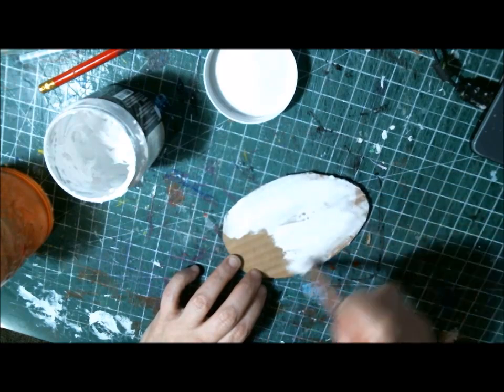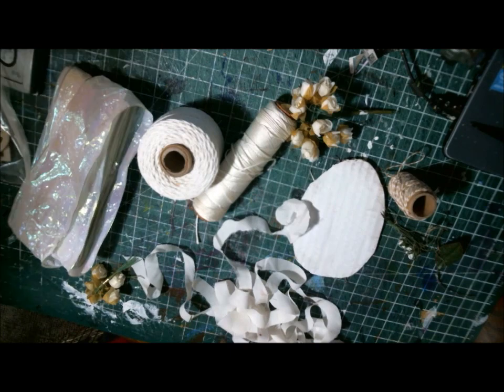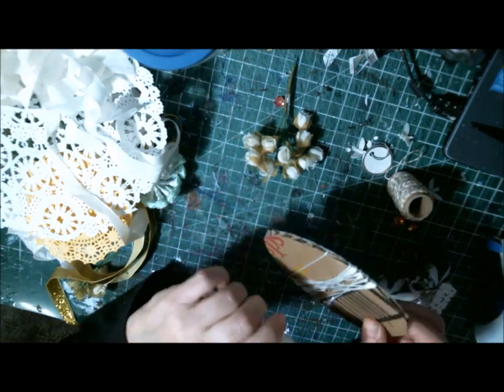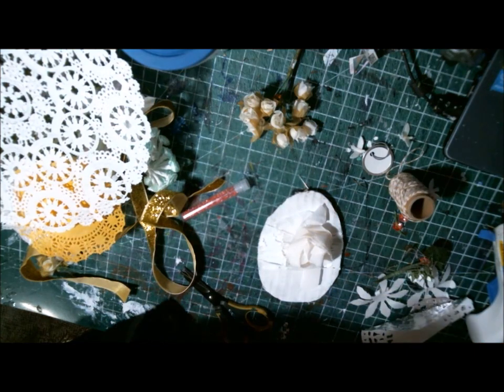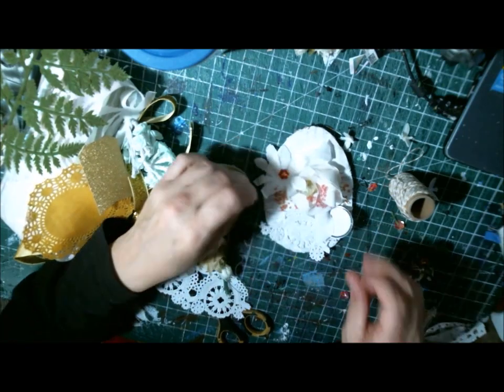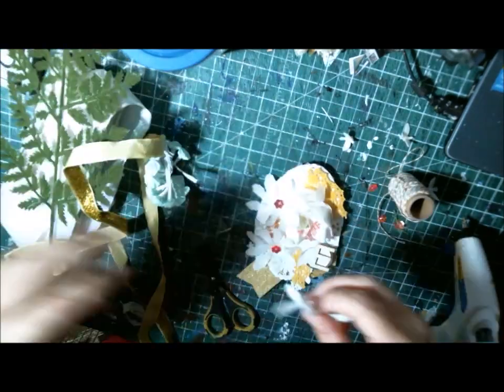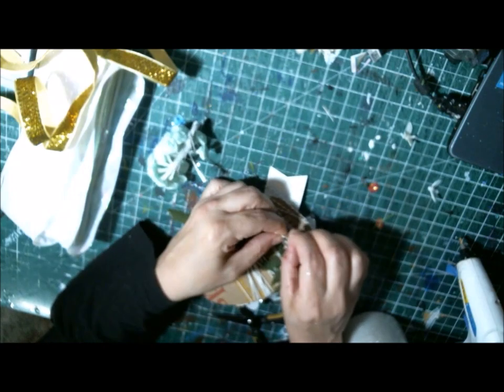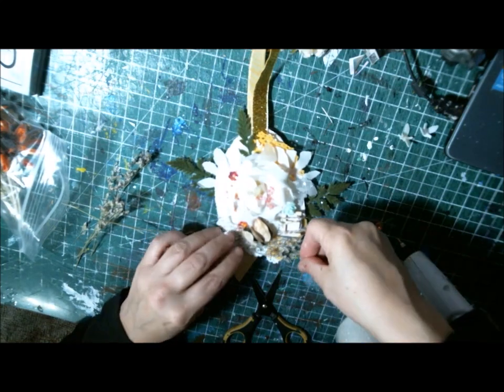30 Days Of Mixed Media Tags Day 30 "Did You Say Egg?"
Enjoyed my videos?